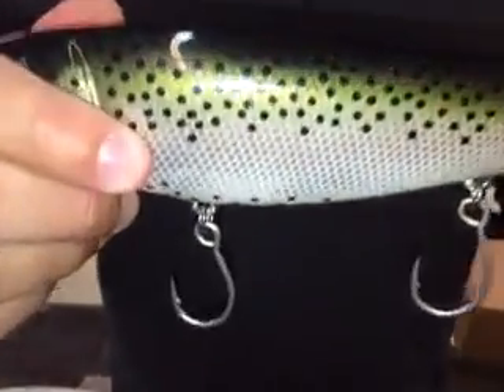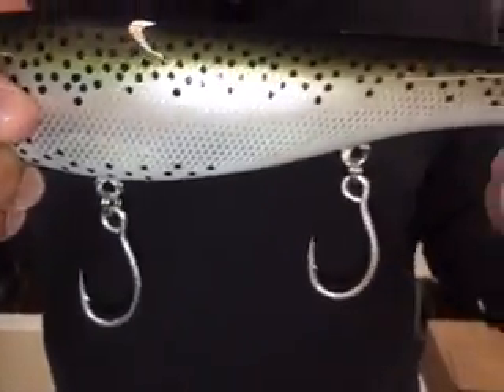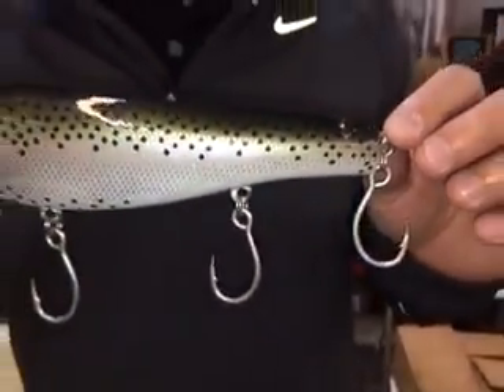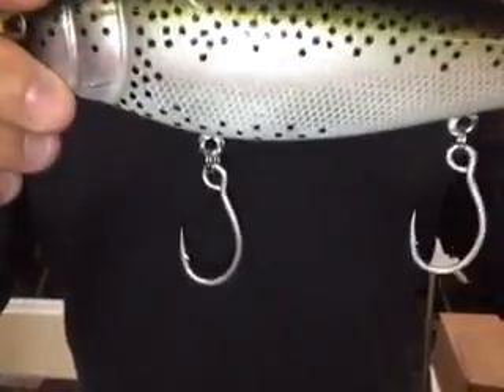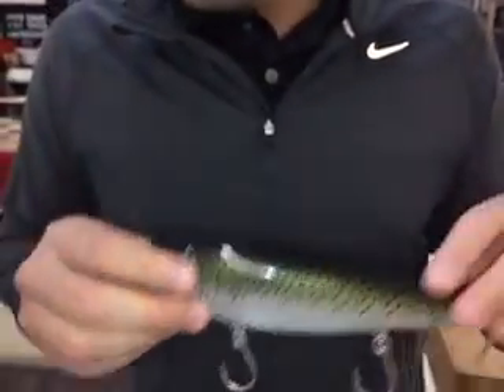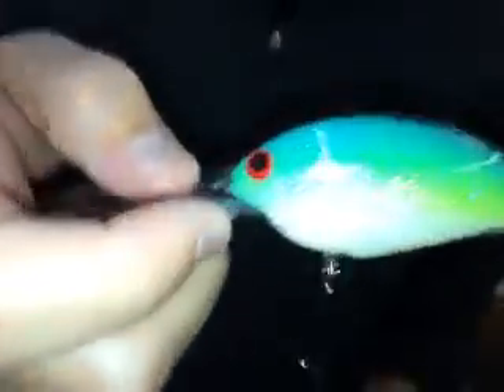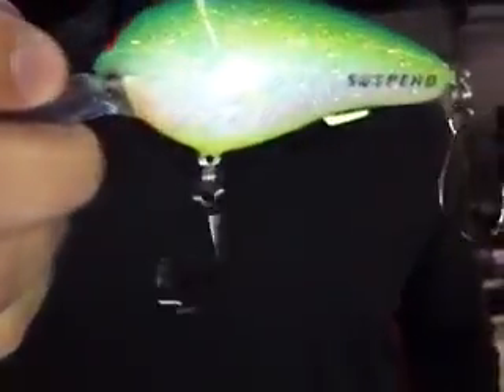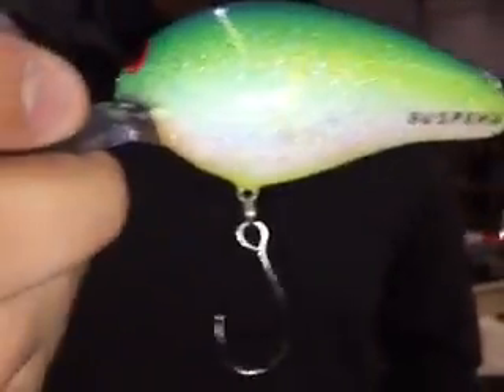Owner Hooks at Bass A Thon 2014 - 2014-11-22